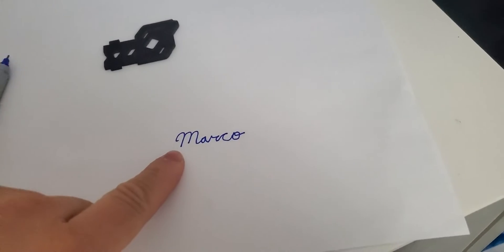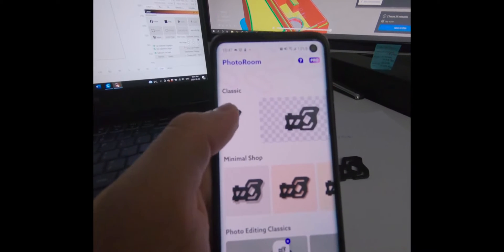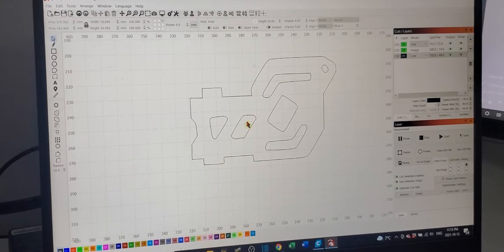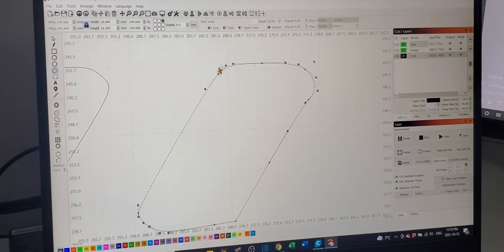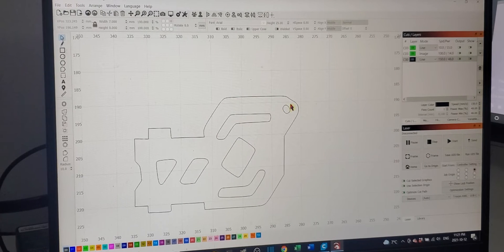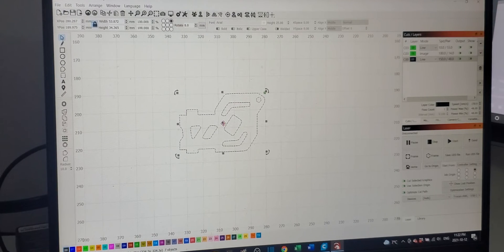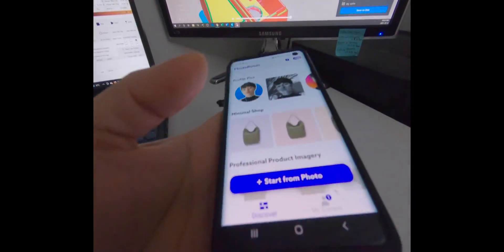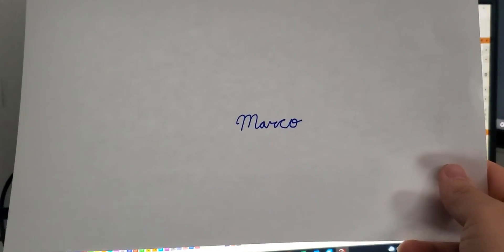Transferring Handwriting & Objects to LightBurn the EASY WAY | LIT Tutorials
In This video, I show you how to get your handwriting or any object you would like to make a lasercut copy of into lightburn. This is quite a lengthy video, but I hope you are able to use my method to help you in your laser cutting/engraving journey. There are also a bunch of small tips and tricks throughout my video, so watch out for those little nuggets of knowledge ;) Cheers!

Photoroom App to Easily Remove Background of any photos (You must have Android or Iphone to use this App):

It helps me out a lot to grow my channel and get my content to more people.

Happy Lasering :)